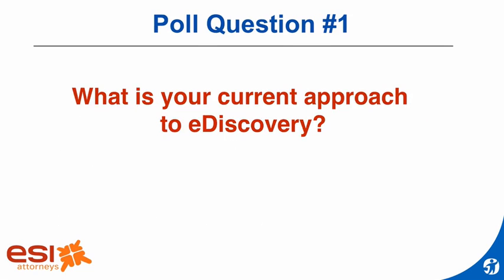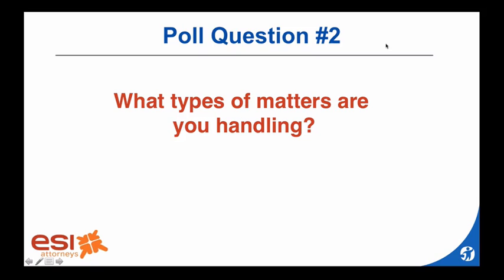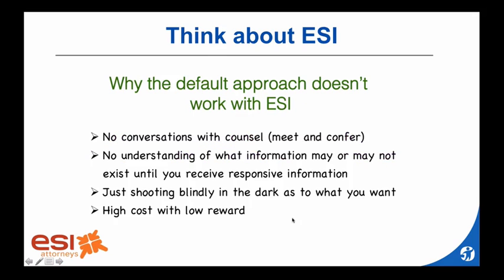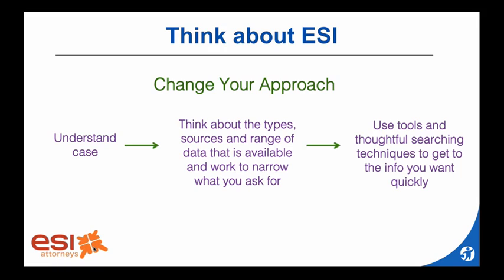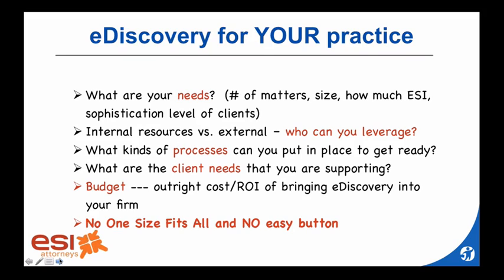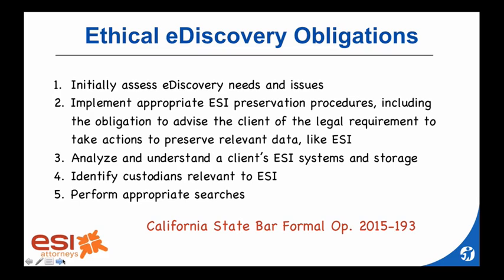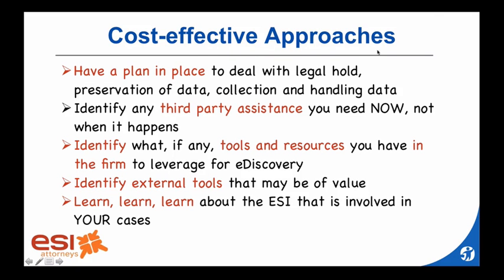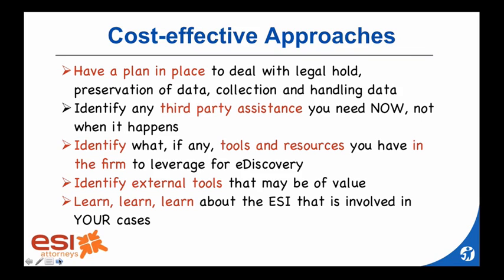MyCase Webinar Series: How to Use eDiscovery in Your Small Firm Practice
eDiscovery is everywhere. It feels like the new buzzword, but many lawyers still aren't sure how to use it in their practice. Learn about obligations in representing clients and how thinking a little differently about discovery can have a big boost on your practice without breaking the bank.